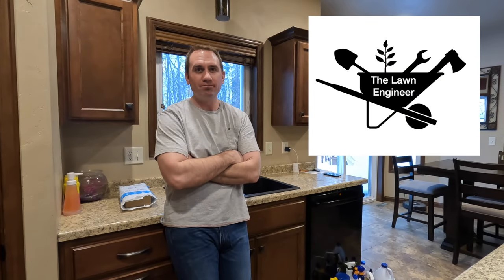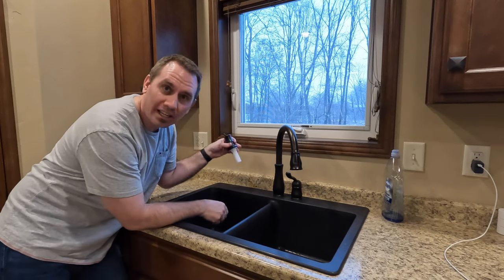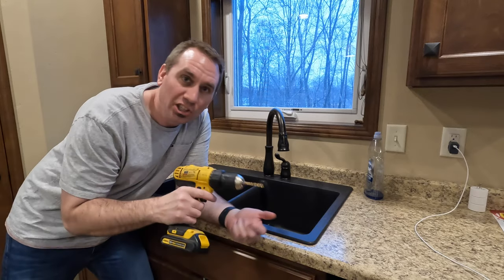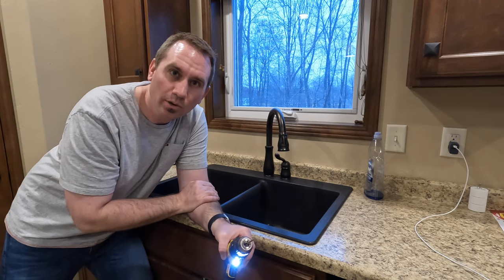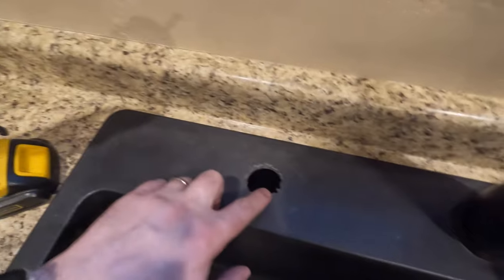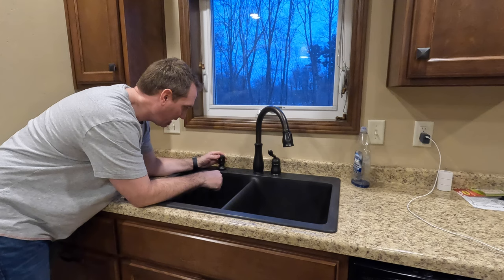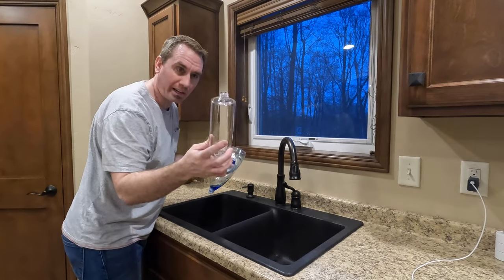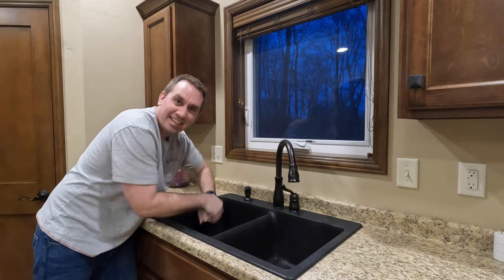Add a Soap Dispenser to Granite Composite Sink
I show you how to install a soap dispenser in a granite composite sink with simple tools.

Amazon link to soap dispenser I installed.